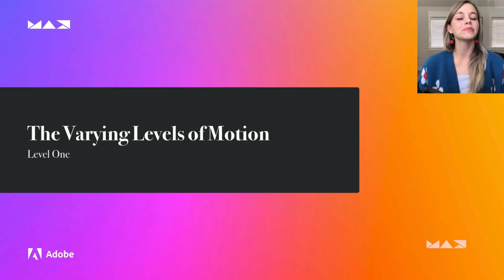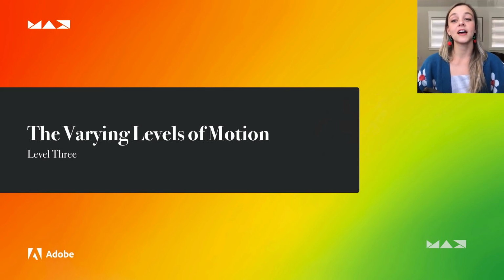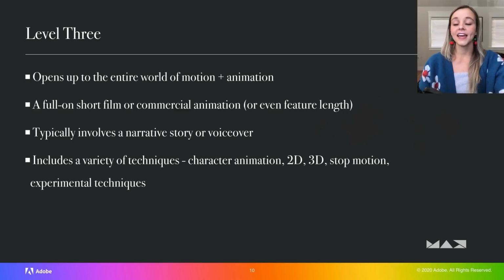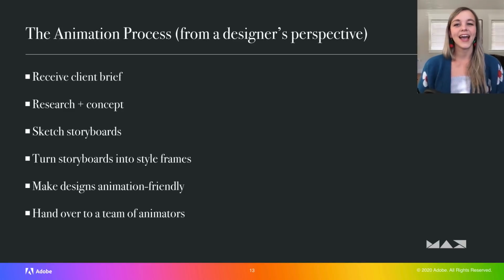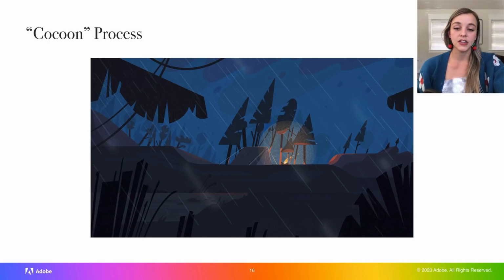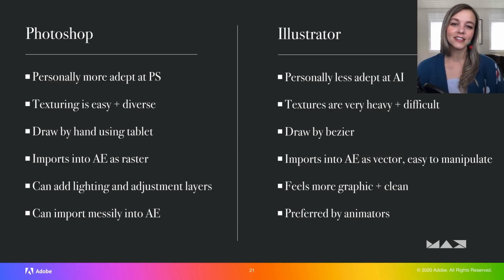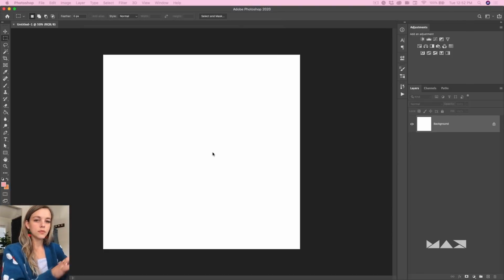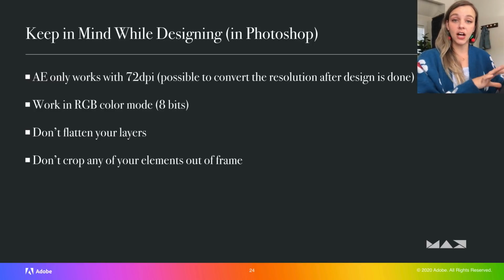So You Want to Animate: After Effects for Designers [Part 1] | Adobe MAX 2020 Presentation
The first ever virtual, global AdobeMAX is over, and we were fortunate to play a small role in sharing stories and inspiration with the Motion Design Community. Since we're all about sharing the best info for free, we've got a few videos from the conference to drop right here.

Two of our fabulous School of Motion course instructors teamed up for an awesome 4-part lab aimed at introducing designers to motiondesign in AfterEffects!

In part 1, director/illustrator Sarah Beth Morgan introduces you to possible approaches, concepts, and workflow for animating your Photoshop or Illustrator designs.

Want to create amazing designs like Sarah Beth? and see more of Sarah Beth’s amazing work at her

Auto-Generated Transcript Below 👇

Sarah Beth Morgan (00:07): Hey everyone. I'm Sarah Beth Morgan, and I'm a freelance illustrator and art director from Portland, Oregon. I'm also an instructor for Skillshare and school of motion. And I am super excited that you've joined us today for this Adobe lab. Nol Honig. And I will go into detail about animating your designs from scratch. Really focusing on teaching technique to those of y'all, who haven't really dove into after effects yet to those of you who might be really into design and illustration, but you want to add some more emotion to your work. So you've definitely come to the right place. That's what this four-part lab series is all about. And to give you some context here is what our final product will look like at the end of the four parts. After I talk about design and Nol designs into some motion and after effects today, in part one, we'll focus in on the beginning stages, researching and concepting. Um, I'll kind of go into a little bit of backstory about what different levels of motion there are and how you can implement those into your future work. And then we'll also start in Photoshop and we'll learn how to create a Photoshop file from scratch that actually will work really well to bring into after effects later, feel free to ask questions in the chat pod. I'll do my best to answer them. And again, we're just so happy that you're here. Thank you so much for joining us. Let's get started.

Sarah Beth Morgan (01:28): All right. Y'all so before we get into the nitty-gritty of designing for animation, I want to pull back the curtain a bit on the different levels of motion design we encounter in the world here in this lab, we'll be honing in on level one, which involves very subtle movement, often added for a little extra pizazz on editorial illustrations or on websites, or sometimes in social media posts. Is there typically looping gifs, mostly created with simple key frame animation and after effects, which no, we'll go into a bit more later. I'd say level one is most suited to visual designers or illustrators who are just getting their feet wet with after effects and motion design or animation. I'd say it's a great first step to take. And here's some examples of what I mean. So this first animation I have here is by Lynn Fritz. Um, she's a colleague of mine in the industry.

Sarah Beth Morgan (02:19): She's an amazing freelancer, but I love this like subtle bug animation. She's got going on. Just a couple of things, moving around the frame it's looping, so it can kind of just be stared at forever. And then we have this other gift by Morgan Romberg. The great thing about this one is that it's, it doesn't even use much ease, which I know we'll talk about later. It just kind of like a steppy animation of this wave passing over the glasses. So it's pretty simple and it all happens very quickly. This is all very subtle and this is the kind of animation we'll be focusing on here in this lab. Level two is what I would call Instagram post level. Maybe there's a little transition or a big sweeping movement involved. These are more complex than level one animations, but not as intense as creating a full-on short film or a narrative story, arc character animation, 3d animation.